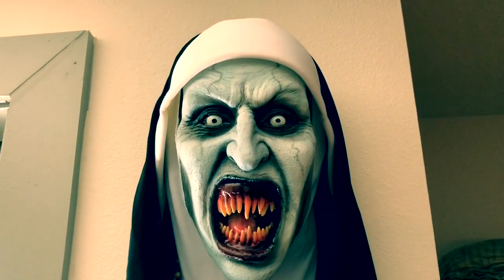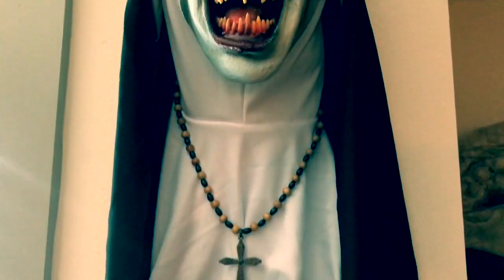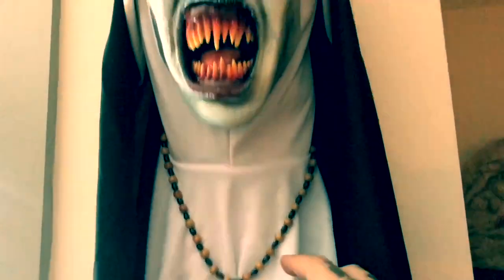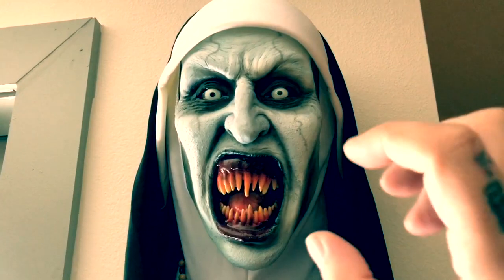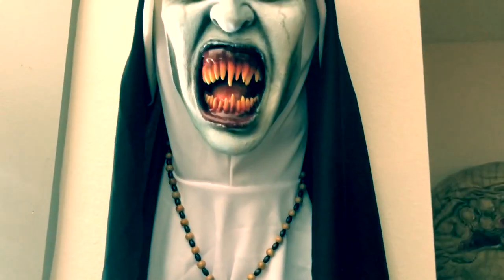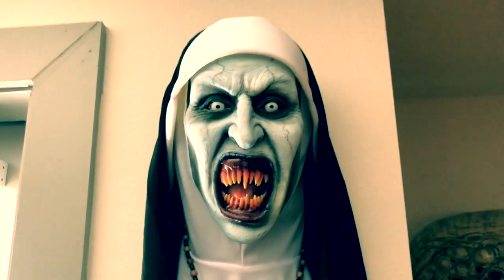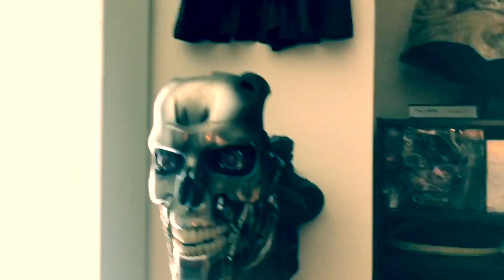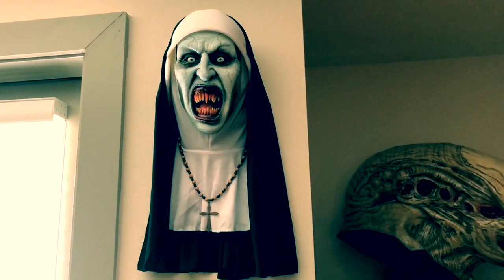‘Valak’ The Nun From The Conjuring By Zorloza Creations Review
Here is a short review for Valak the Nun life-sized wall hanger by Zorloza Creations. It’s a killer piece, and I highly recommend it!